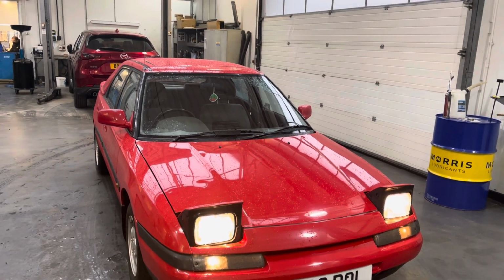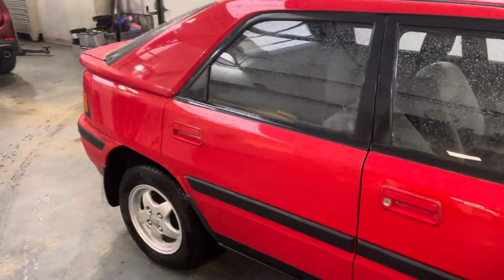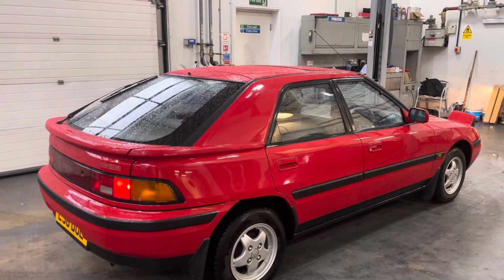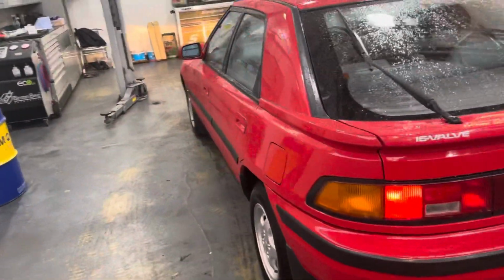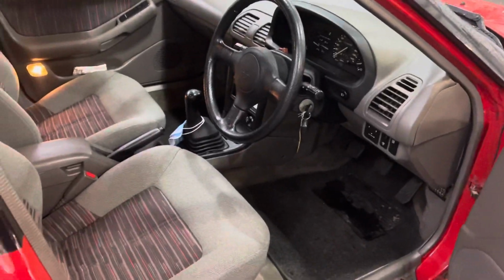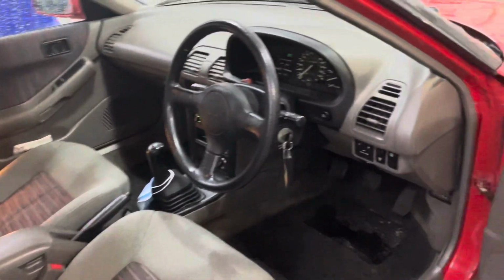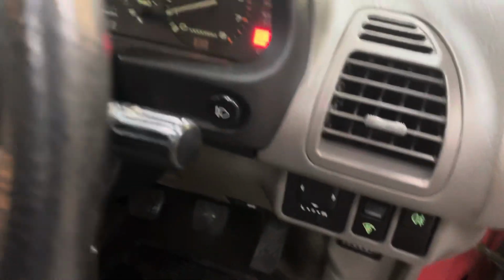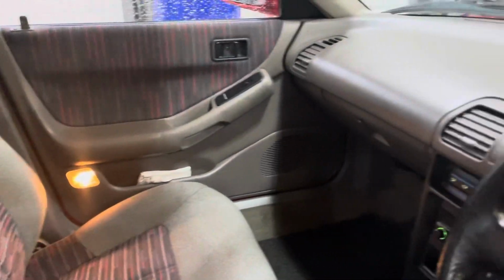29 year old Mazda 323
What an absolute joy to see an absolute Mazda classic in our workshop today ❤️